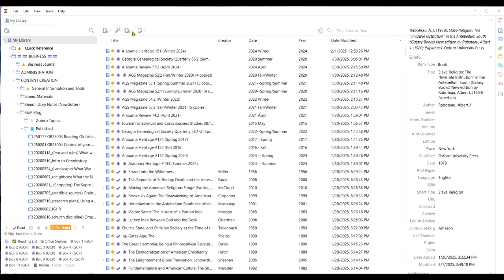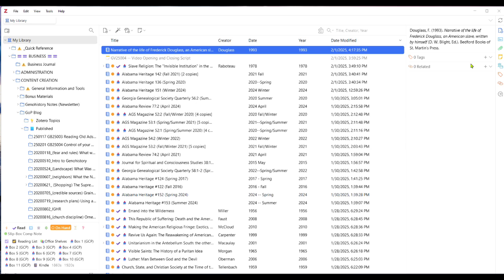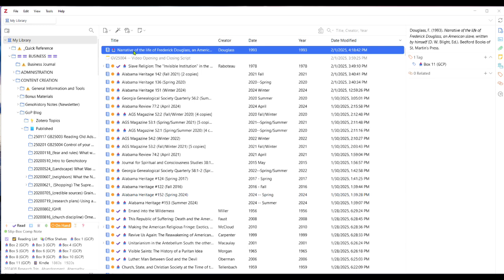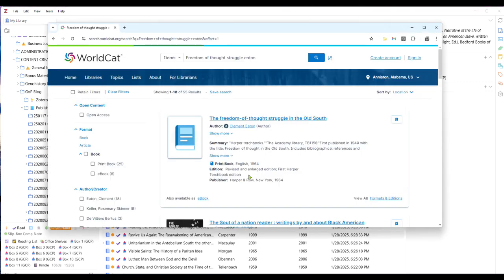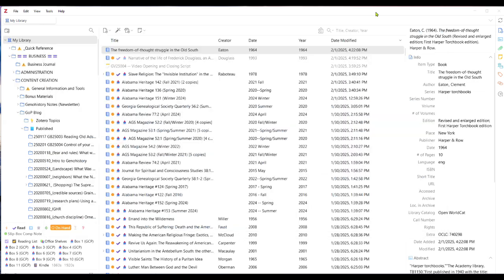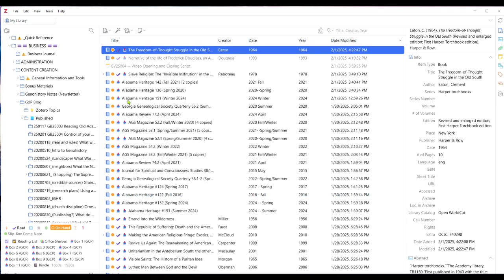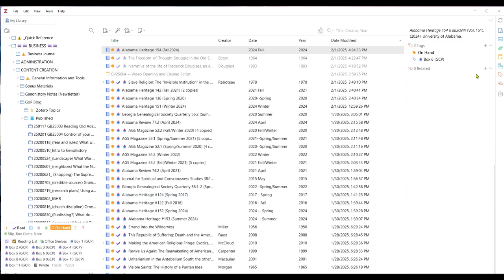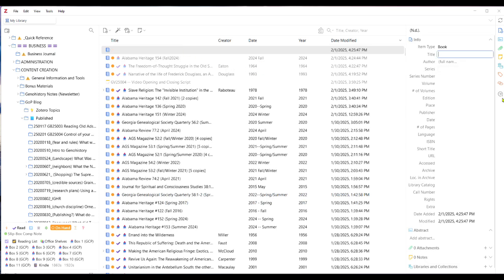Take Control of Your Books with Zotero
📚 Is your book collection taking over your home? 📚

If your shelves are overflowing, you’ve accidentally bought the same book twice, or you’re struggling to find that one genealogy or history book you know you had somewhere—this video is for you!

In this walkthrough, I’ll show you how to catalog your books, magazines, and journals in Zotero, so you can quickly find what you own, free up space, and finally take control of your collection—without giving up a single book!

In this video, you’ll learn:
✔️ How to add books to Zotero (ISBN, website import, or manually)
✔️ How to tag books by storage location (e.g., “Box 3,” “Office Shelf”)
✔️ How I freed up space while keeping my books accessible
✔️ How to assess the status of your books at a glance.

🔹 Prefer a written guide?

Have you ever accidentally bought the same book twice?

_A Quick Guide to Zotero: Knowledge Management in Genealogy, History, and Other Fields_ is available in paper and EPUB from the Genohistory shop It's also available in Kindle and paper from Amazon and most other mainstream online booksellers.

SIGN UP FOR GENOHISTORY.COM MAILING LIST to receive "A Guide to Markup Language in Zotero."